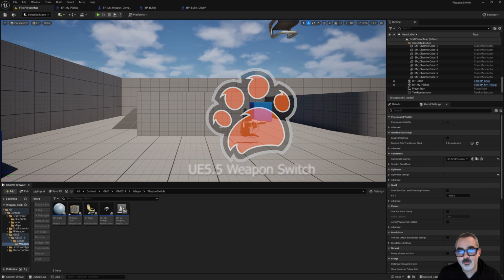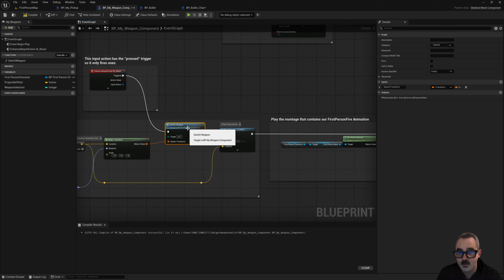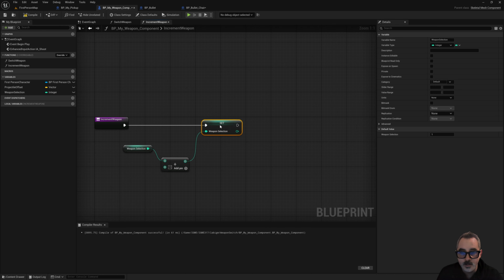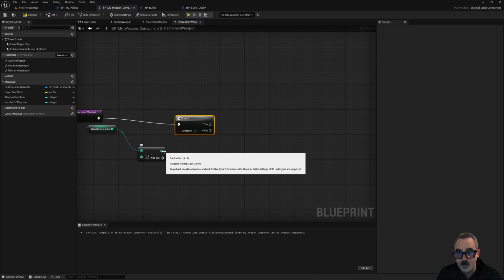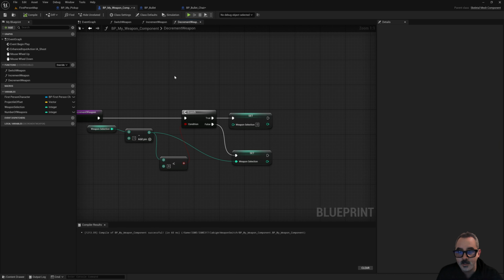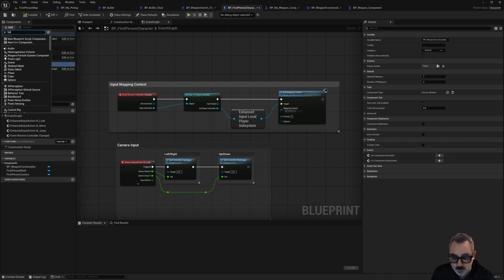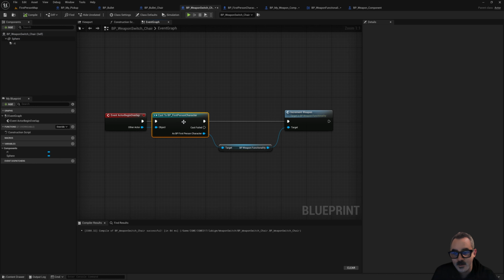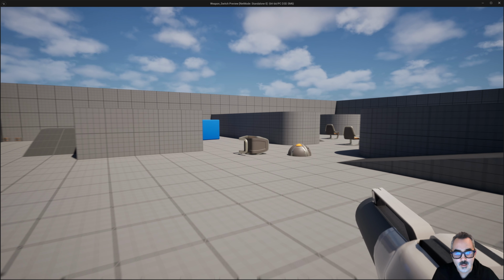UE5.5 Weapon Switcher